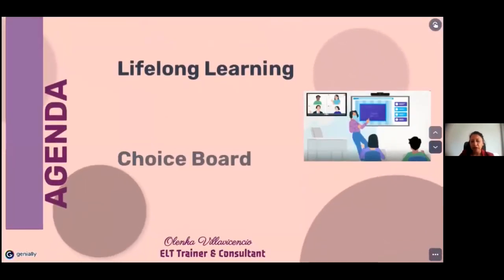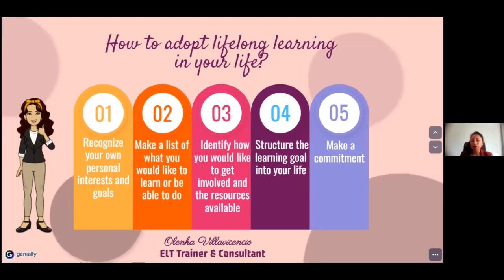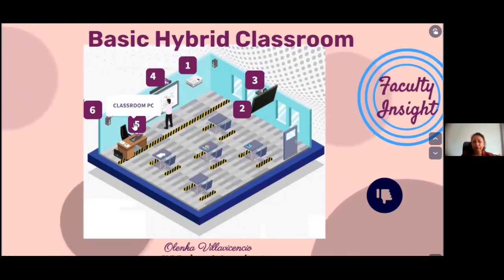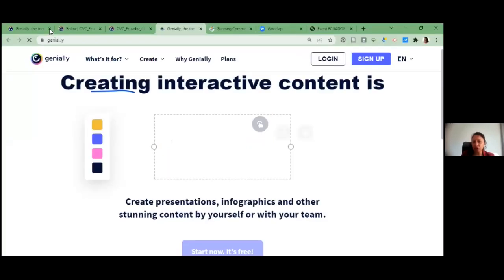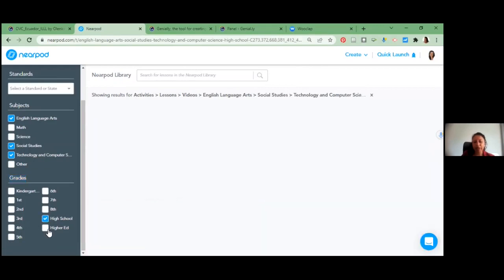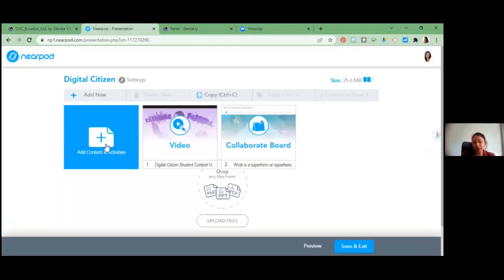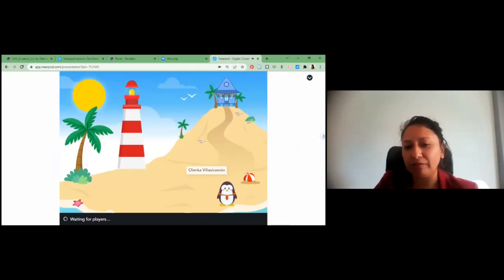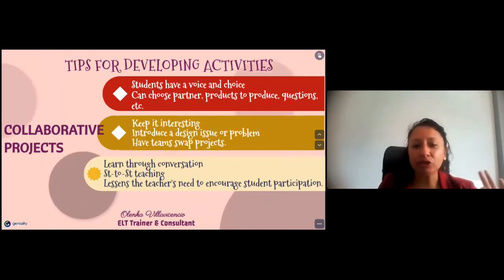INSPIRING LONG LIFE LEARNERS THROUGH COLLABORATIVE TECHTOOLS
Topic: INSPIRING LONG LIFE LEARNERS THROUGH COLLABORATIVE TECHTOOLS.
Time: Mar 12, 2022 11:00 AM Lima

Passcode: 968522

Cordialmente invitados:
Presentation: “INSPIRING LIFELONG LEARNERS THROUGH COLLABORATIVE TECHTOOLS”
Saturday, 12th March
Special Guest: VILLAVICENCIO CARRANZA OLENKA ERIKA.
Ms. Villavicencio is a highly experienced EFL, BE educator and teacher trainer. She holds a degree in Education, in Computer Sciences, a diploma in ICT Education, MA in Education Management at USIL, and international certifications. As well as teaching, she is keen on sharing her expertise in national and international ELT conferences in the USA, France, Panama, Santo Domingo, Honduras, Mexico, Brazil, Bolivia, Paraguay, Colombia, Ecuador, etc. Currently working at Universidad San Ignacio de Loyola (USIL), TESOL CALL-IS Committee Steering Leader and as a freelance consultant.
✅Para información sobre el webinar, cursos y certificados puede escribirnos o llamarnos al 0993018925📳 o escribirnos al siguiente correo:
 ✅Atención rápida y contínua por 24 horas diarias, para todo el Ecuador y el Mundo, del Equipo de Community Management que te inscribirá y atenderá LIVE (en tiempo real) a través del Chat Interno de nuestro Facebook, Instagram. 🌐 Chat en Línea: Facebook: Andres Rodriguez English Coach Instagram: andresrodiguezcoaching
Manejo de cuenta: @moyanomacias